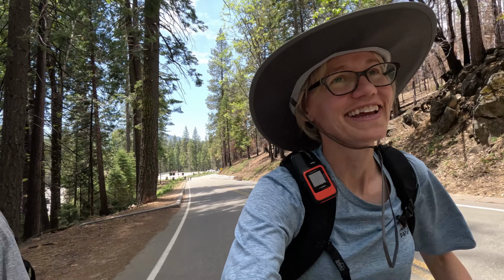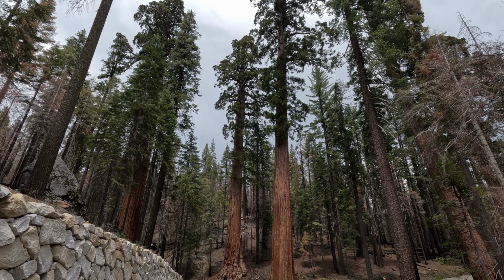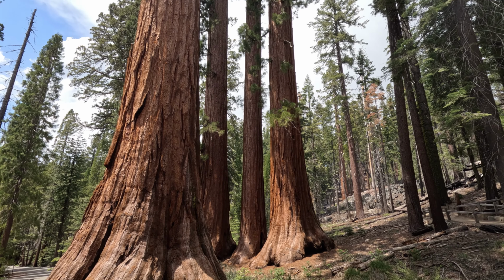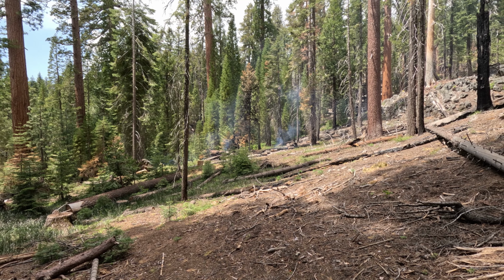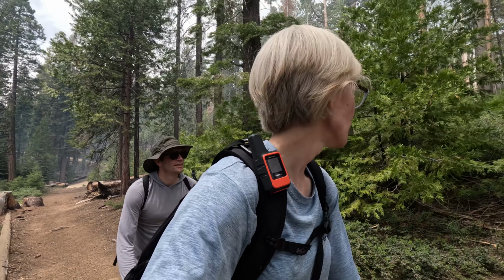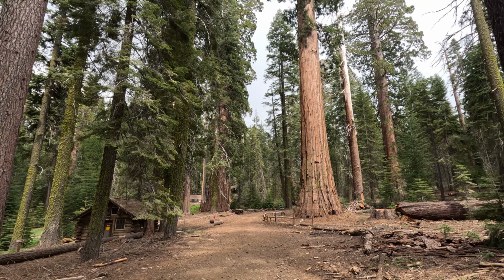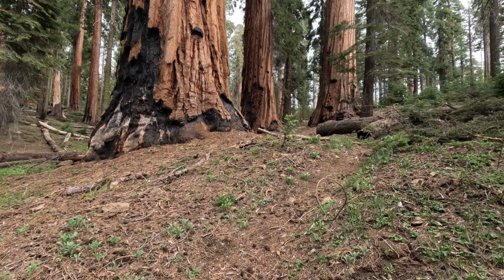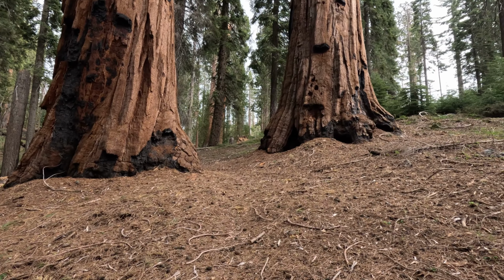Yosemite National Park: Mariposa Grove